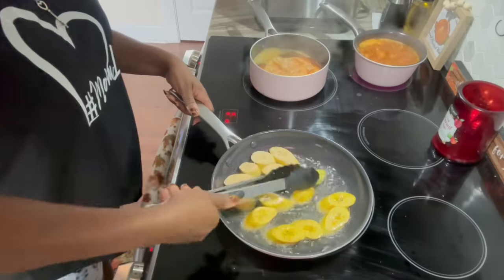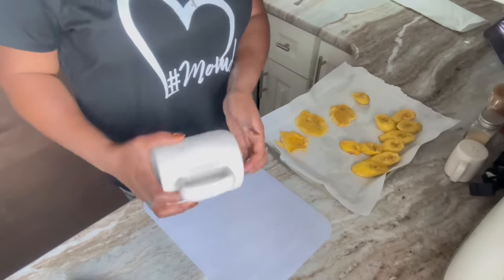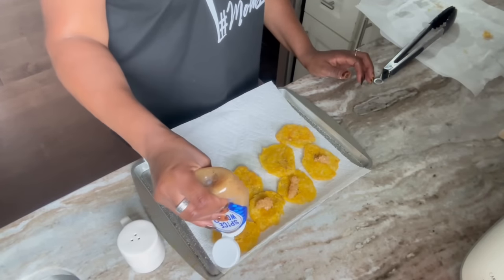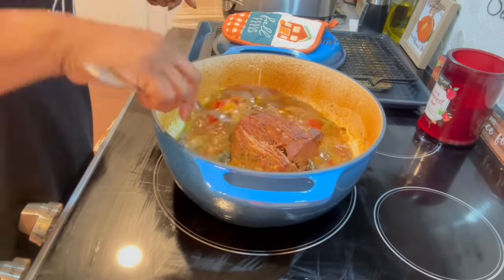1st TIME USING A DUTCH OVEN | DUTCH OVEN RECIPES | SIDES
I've NEVER used a DUTCH OVEN I'm so excited!  This Dutch Oven cooking is 🔥 Putting together some meals for dinner -  I hope you enjoy it!  Go grab a drink, sit back, relax and enjoy this episode! 🍷🧁

💙  AMAZON GOODIES

💙 Try a free box from HELLO FRESH
Exciting news, you’ve been invited to enjoy free dinners for a week! Claim your free HelloFresh box now and start your cooking adventure. Use code 5KRW9Y. Happy Cooking!

📱 I post new pics and insta stories frequently especially if I'm in the store and want to share it with you right away ~ so make sure that your following me over there so you don't miss them!

Hi I'm Tish!  I'm a wife and a full time working Mommy of two (a 17 yr and 13 yr old) beautiful daughters with Autism 💙 I love all things Family, Everyday Lifestyle with cleaning and decorating.

So if this is something that interest you as well stay and SUBSCRIBE to the channel - I promise a good time and I'd love the company ~ I upload new videos twice a week over here on this channel!  I'll see you soon!